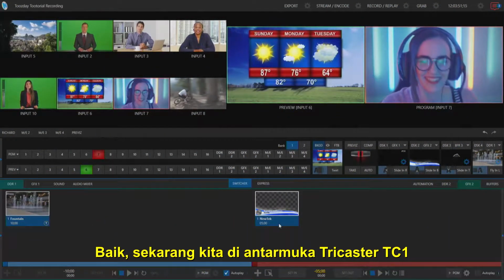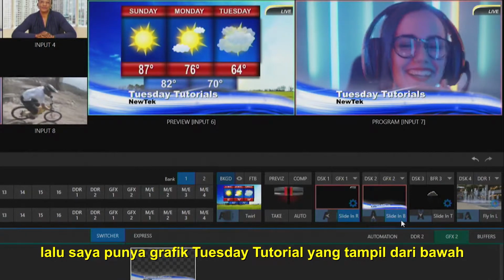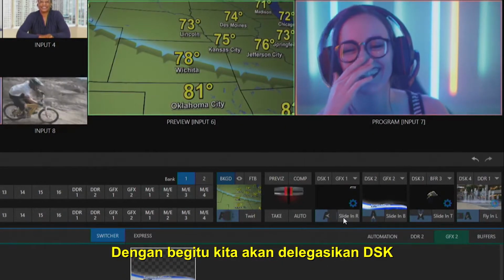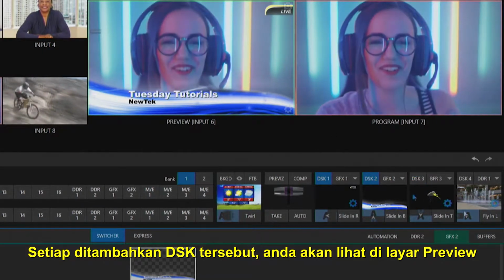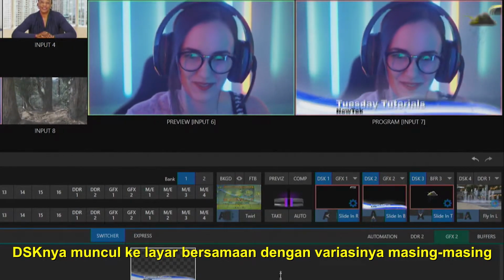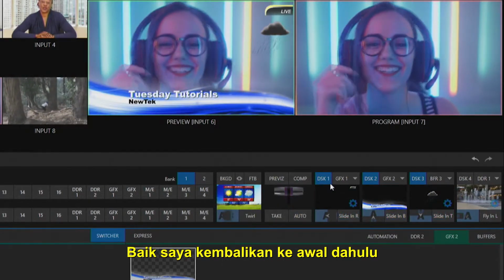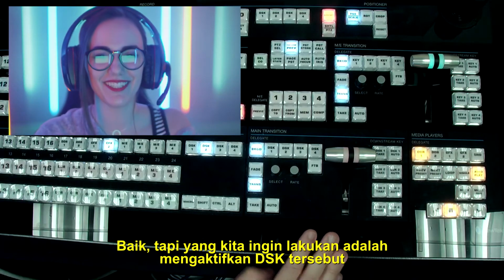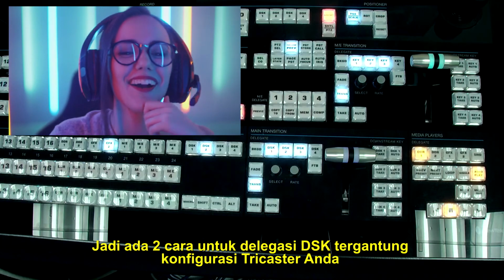Tricaster Delegation DSK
Menampilkan atau menurunkan Keyer dengan mendelegasikan